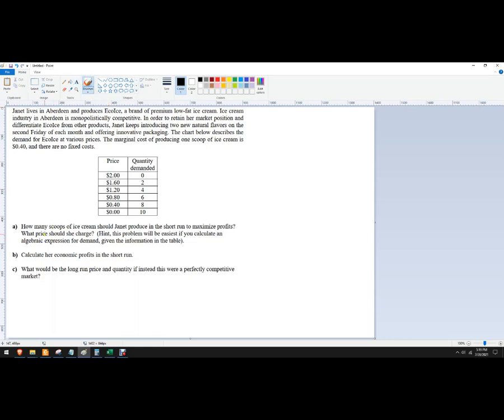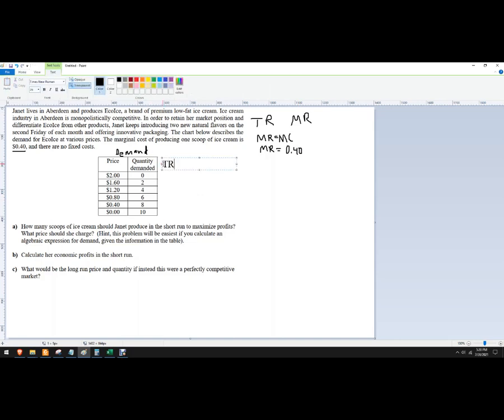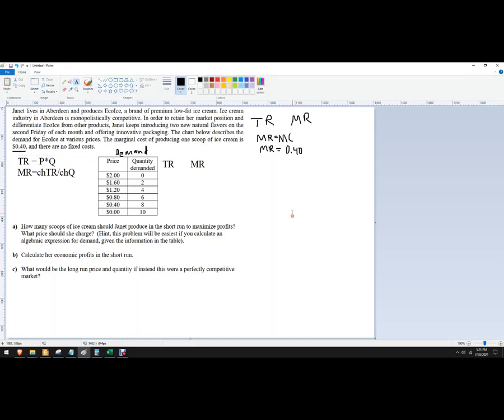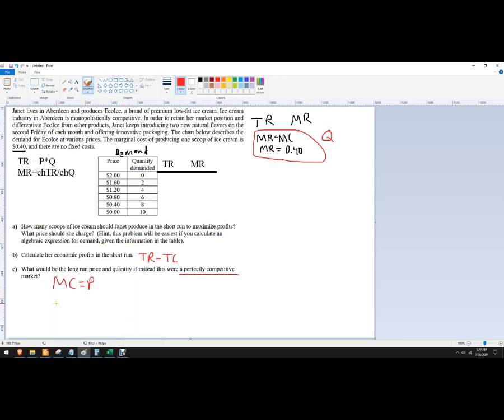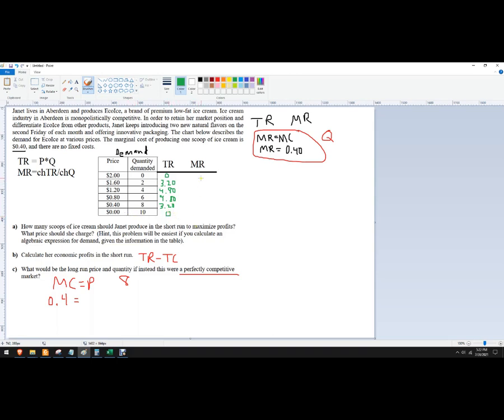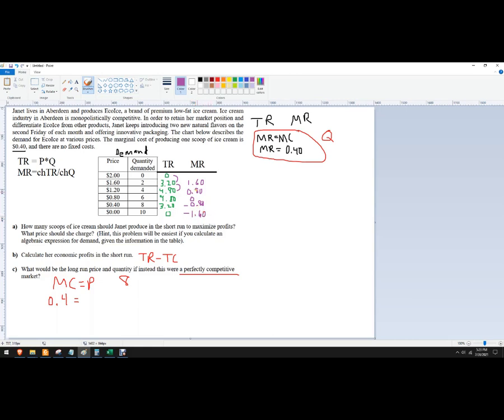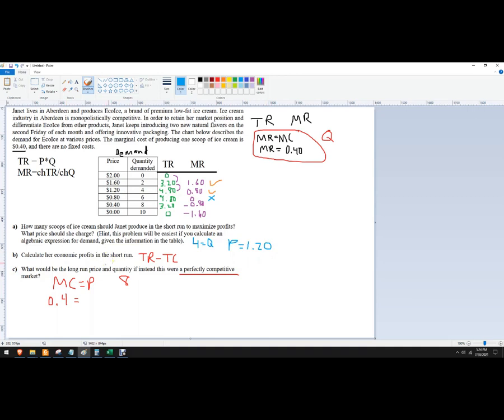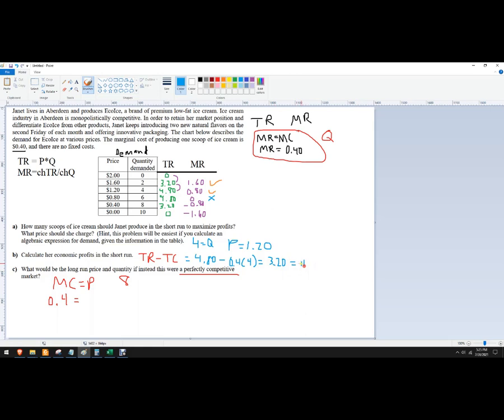How to find how many units a firm should make under monopolistic competition example problem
Problem:

Janet lives in Aberdeen and produces EcoIce, a brand of premium low-fat ice cream. Ice cream industry in Aberdeen is monopolistically competitive. In order to retain her market position and differentiate EcoIce from other products, Janet keeps introducing two new natural flavors on the second Friday of each month and offering innovative packaging. The chart below describes the demand for EcoIce at various prices. The marginal cost of producing one scoop of ice cream is $0.40, and there are no fixed costs.

a) How many scoops of ice cream should Janet produce in the short run to maximize profits? What price should she charge?
b) Calculate her economic profits in the short run.
c) What would be the long run price and quantity if instead this were a perfectly competitive market?